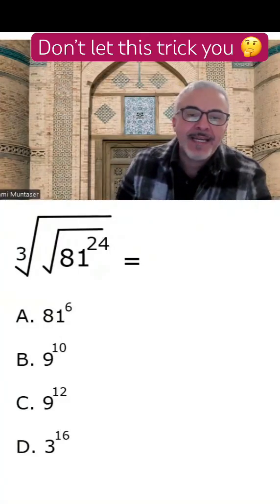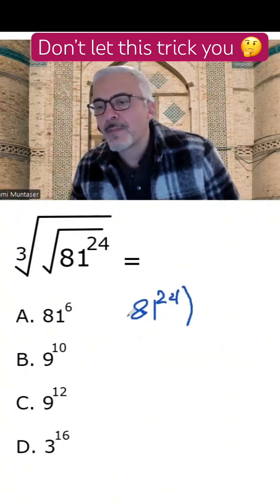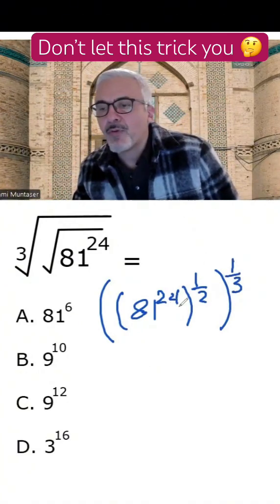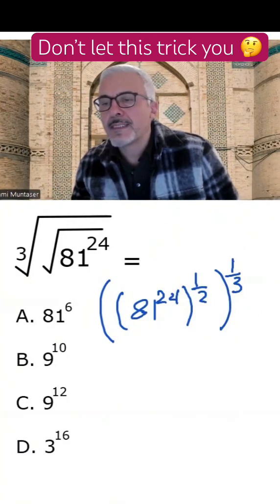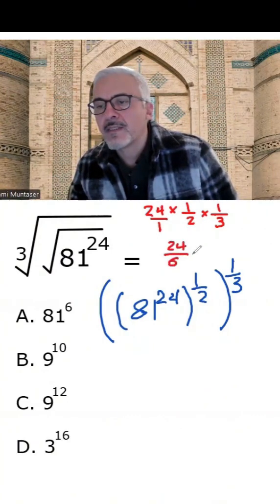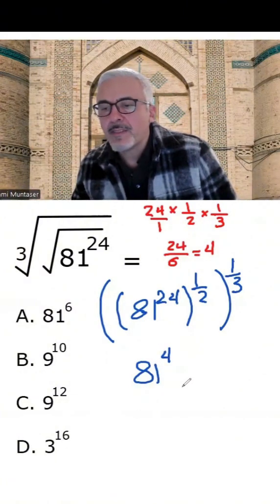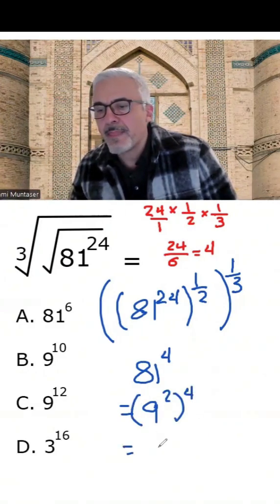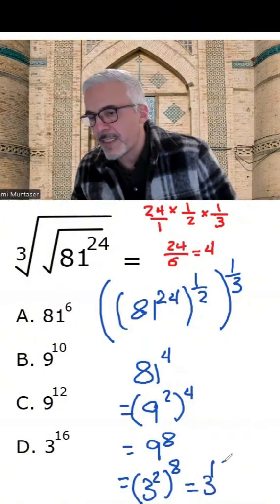Breaking Down Complex Radicals for Easy Solutions💡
Ready to tackle a challenging math problem? In this video, we simplify √(81^24) and find its cube root step by step! Watch as we break it down using easy-to-follow math rules and reveal the final answer without a calculator. Perfect for students, exam prep, and math lovers!
See how easy that was? Big problems don’t have to be scary when you break them down step by step. Let’s conquer math together.